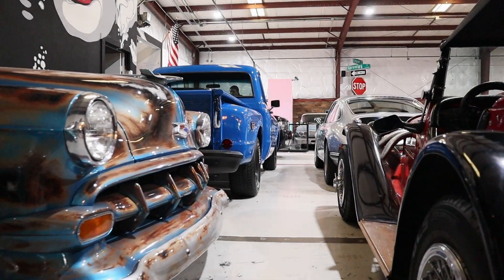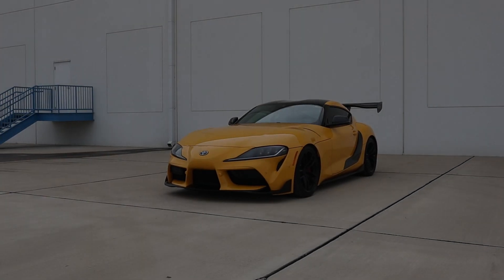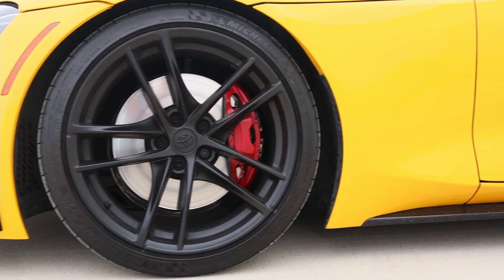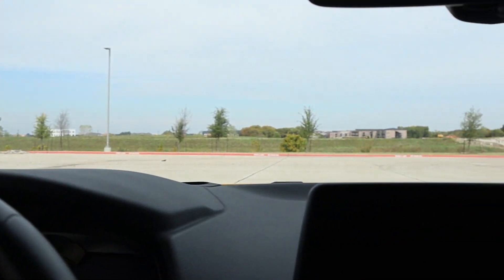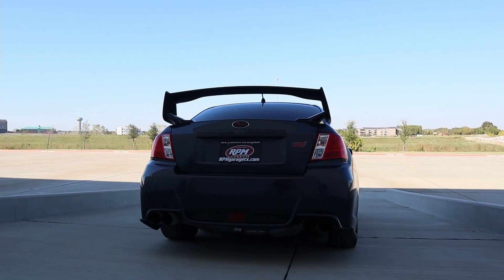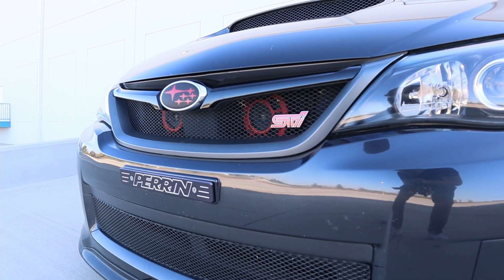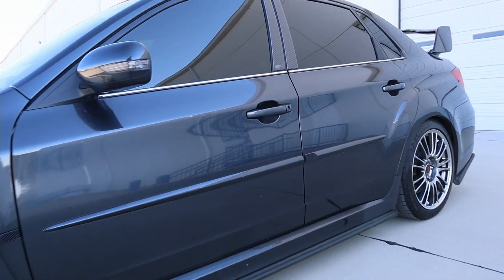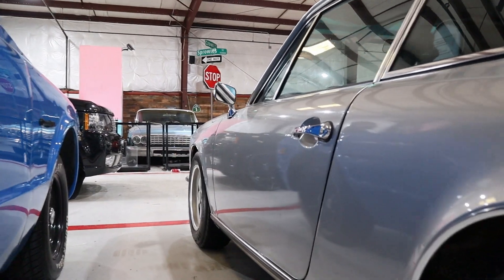Two Imports With A COMBINED 1000 HORSEPOWER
In today's video, we take a look at two cars that produce a combined 1000 horsepower: a 600+ horsepower 2020 Toyota Supra and a 400+ horsepower Subaru Impreza WRX STI Limited. Both of these cars are modern versions of JDM icons, making them perfect cars to show off and shoot.

Merchandise now available, coming soon to our website!